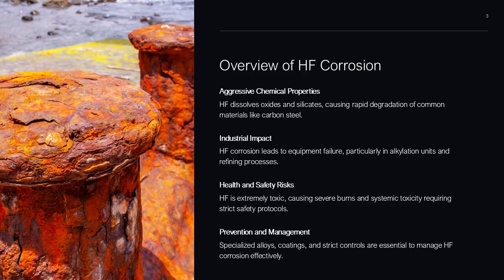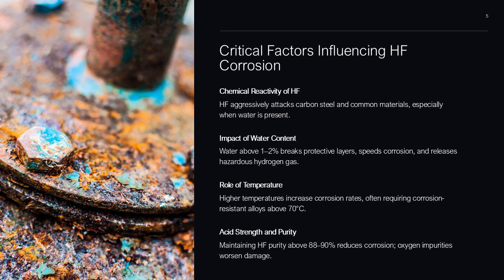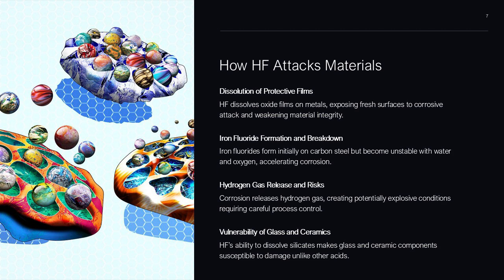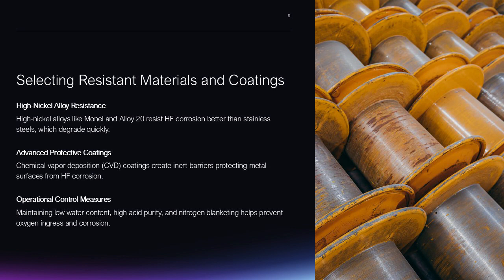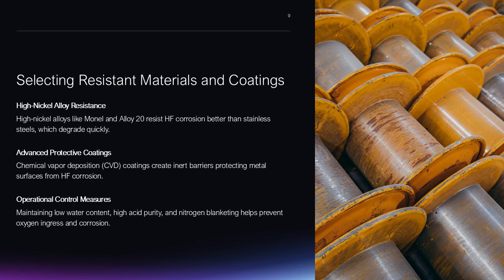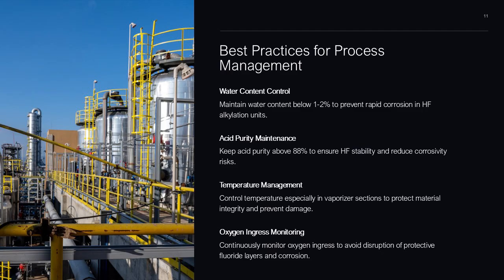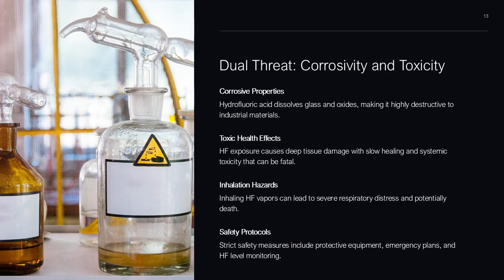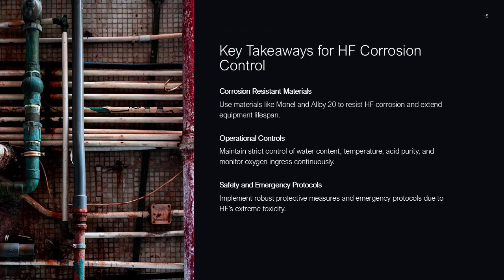Hydrofluoric Acid or HF Corrosion: Risks and Control Strategies -Prevention methods for HF corrosion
Hydrofluoric Acid or HF Corrosion: Risks and Control Strategies - Understanding hazards and prevention methods for HF corrosion